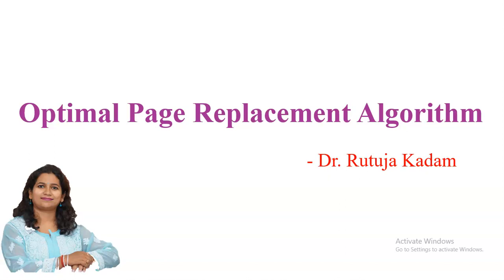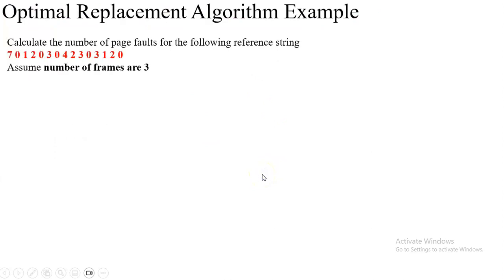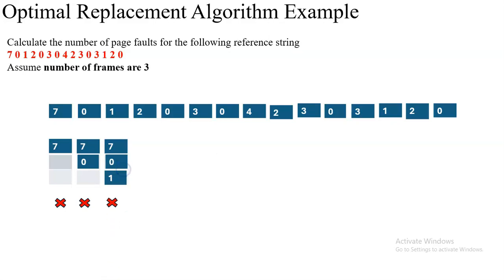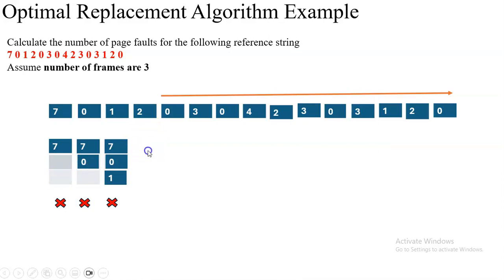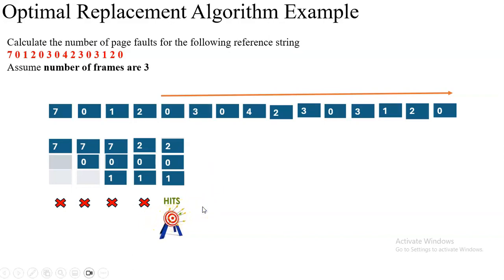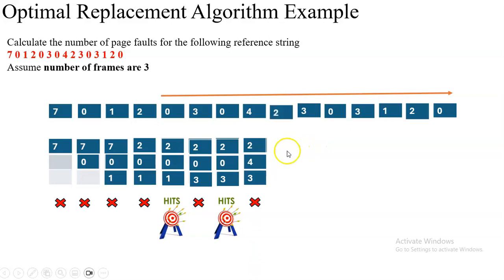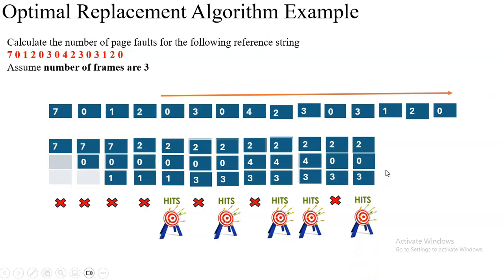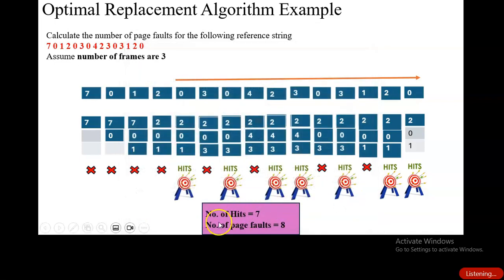Optimal Page Replacement Algorithm | Operating Systems